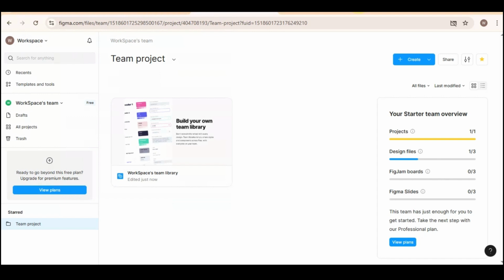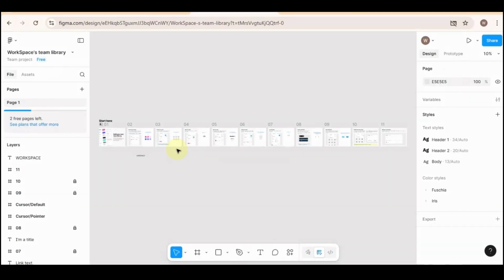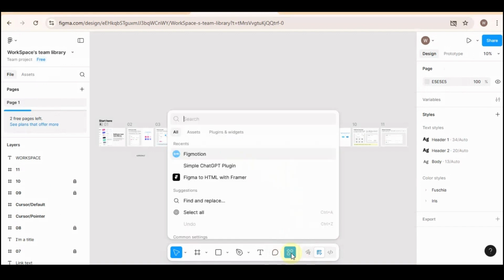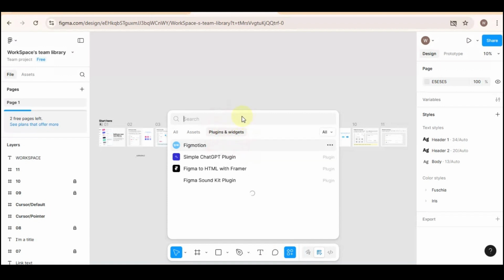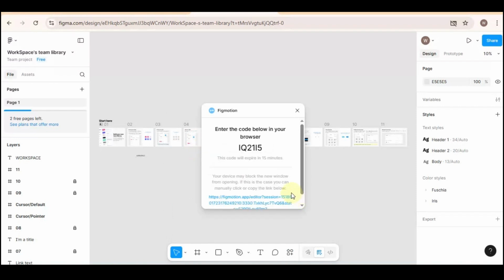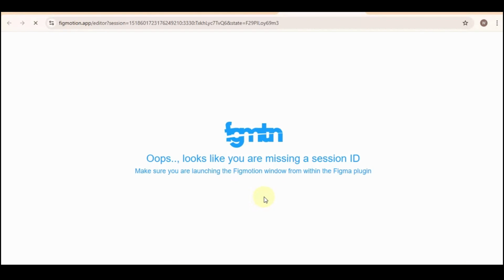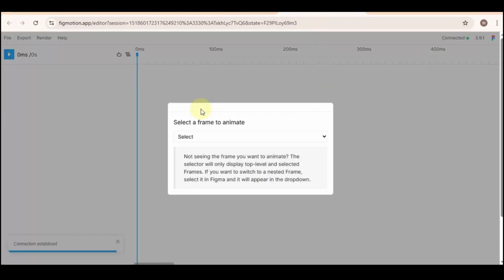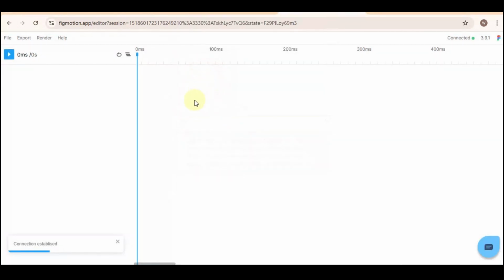How To Use Figmotion Figma Plugin 2025 (EASY GUIDE)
Want to add animation directly inside Figma? In this step-by-step tutorial, I’ll show you how to use the Figmotion plugin in Figma — a powerful animation tool that lets you create timeline-based animations without leaving your design file.

With Figmotion, you can animate UI components, motion transitions, and interactive visuals right inside your design workflow — no need for After Effects or code.

You’ll learn:

    How to install and open the Figmotion plugin in Figma

    How to animate position, scale, opacity, and rotation

    How to use the timeline, keyframes, and easing curves

    Tips for exporting your animations or previewing inside Figma